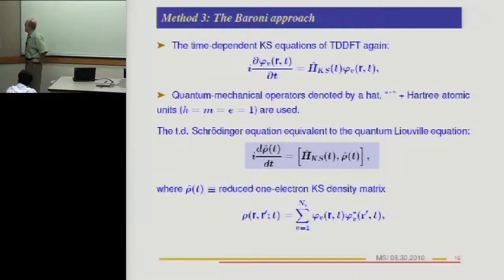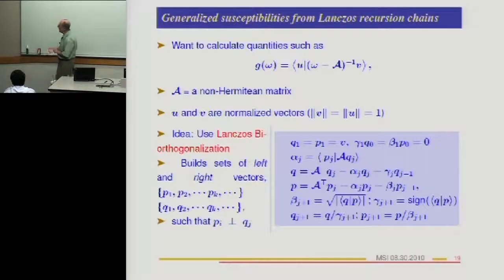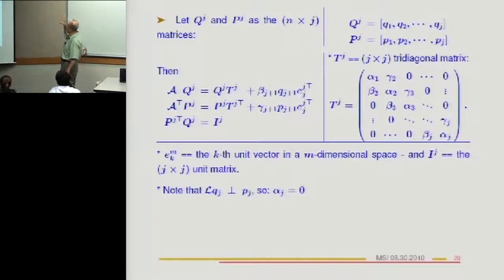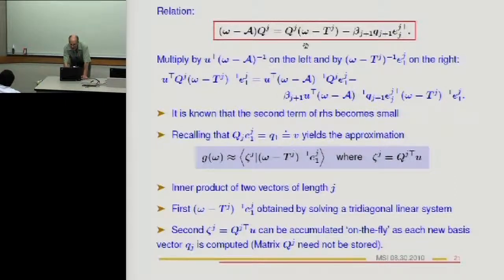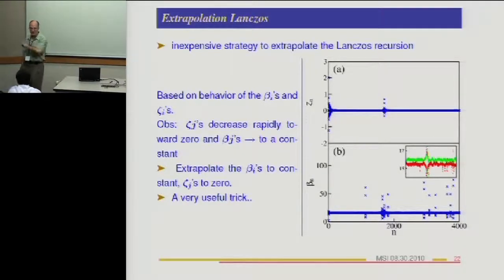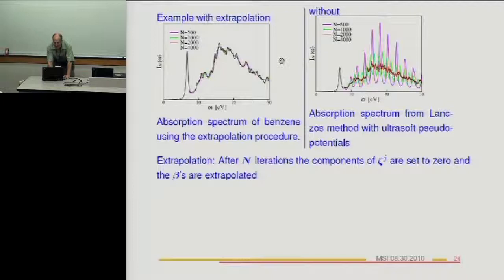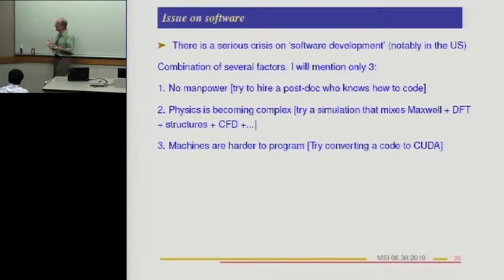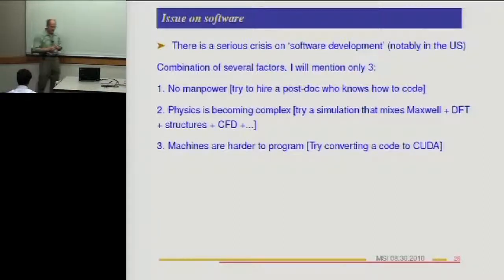Y S 2